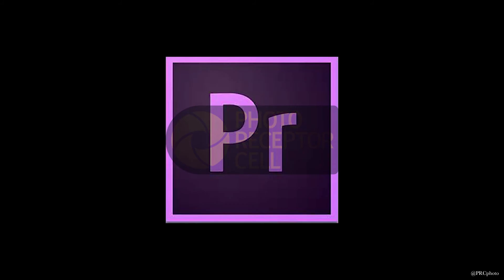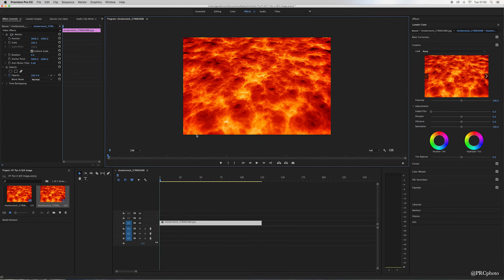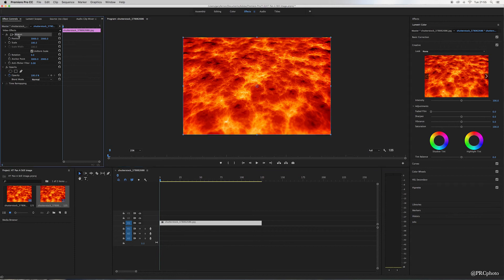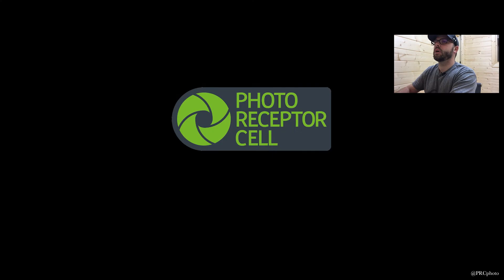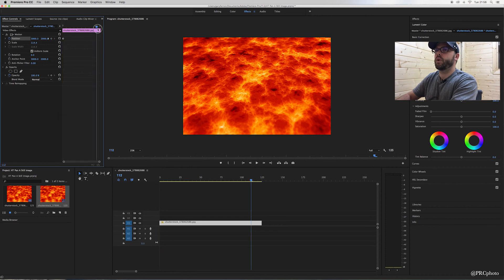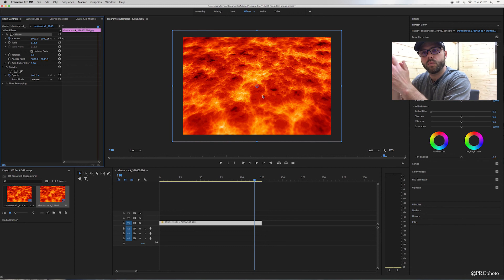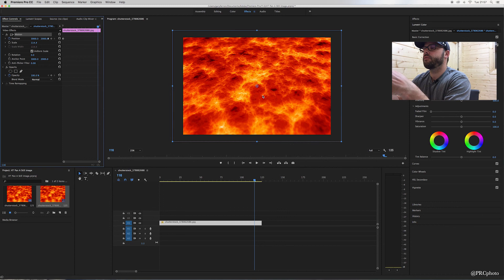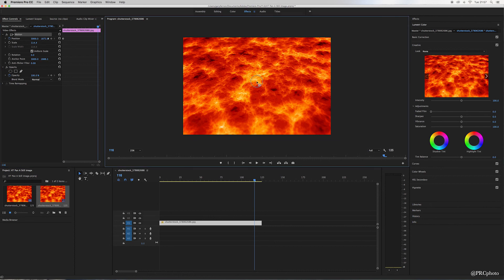How To Add Movement To A Still Image In Premier Pro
In this "how to" guide you'll discover just how easy it is to add movement to a still image using Adobe Premier Pro.

When creating video the last thing you want is boring content.  There will be times when you would like to incorporate a photograph to add context, or to showcase something in particular.  There will be times when the still image works well with your video, but there will also be times when it doesn't.  To overcome that occasion when a still shot simply wont do, there is a very quick and simple hack to add a hint of movement to a photograph, giving the appearance of movement.

STEP-BY-STEP
1. Make sure you reduce the view of the photo.  We will need to use the space surrounding the photo, so leave plenty of space.  In this tutorial I reduced the view to 25%.
2. Highlight the frame you wish to work on.
3. Make the photo larger than the frame.
4. Move the needle just inside to the point you wish the movement to begin.
5. Select 'position', which reveals a pin.  This is now the point that the movement will begin.
6. Drag the needle to where you wish the movement to stop, and when satisfied select the 'motion' tab.
7. The blue border box should appear, drag the centre marker in the direction you wish to move the frame.

TOP TIP: The key when adding movement is subtlety, don't over do it.

WHERE TO FIND PHOTORECEPTORCELL
Google+ photoreceptorcell

Without Photography, There Is No History.